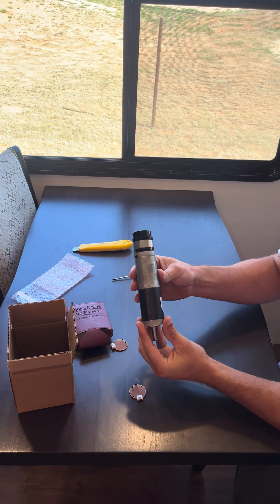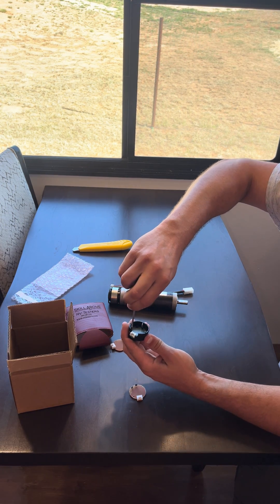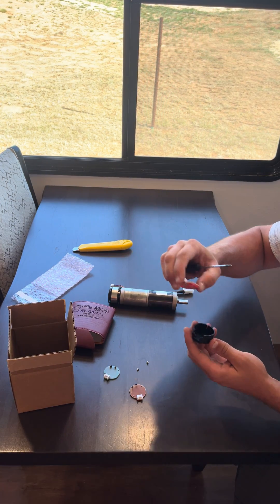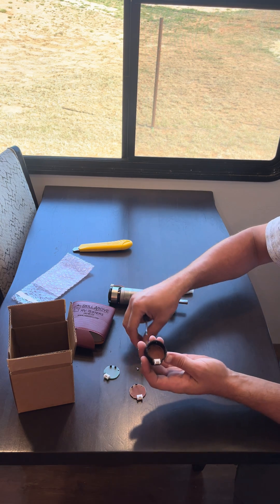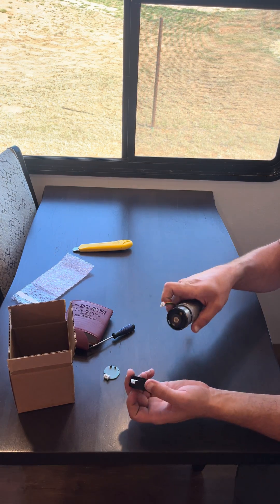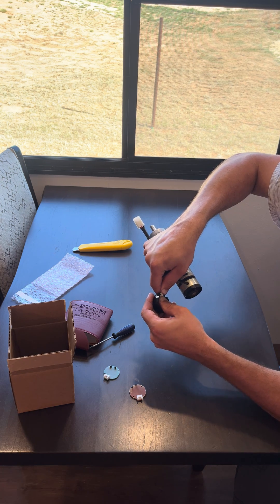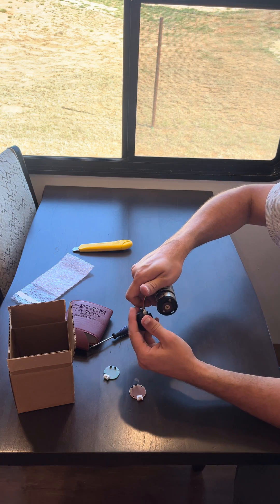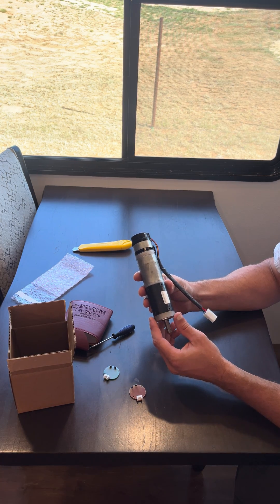Slimrack style replacement hall sensor board installation procedure.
This replacement hall sensor board allows you to revive your old slimrack style motors without having to purchase a new motor assembly as long as the motor windings and gearbox and brake are in good working order. This task does not require any soldering and allows you to repair your failed motor in less than one minute.

Included in 2290 repair kit:

There are multiple buying options available so please be aware of your selection.

The DHSB PN: 2290 kit will contain 2 replacement hall sensor boards, The DHSB PN: 4290 kit will contain 4 replacement hall sensor boards.

Both buying options will come packaged in a free SkillAbove drink Koozie.

All SkillAbove Inc. Parts are aftermarket parts. SkillAbove Inc. Parts are not Genuine OEM. Therefore, they may not be used in any application that requires the use of Genuine OEM Parts.

The following items are universal fit for many applications including schwintek and slimrack style motors used in various applications of RV’s as well as Arduino, CNC, Robotics and high-speed automation.

Double Hall encoder with leads PN:5966

This board is designed to work as a replacement for schwintek motors as well as any other 5mm double shaft such as 775, 795, 895 DC motors, 25GA370, GB37-555 and DCF9E7.

 Double Hall encoder with plug PN:2290 / PN:4290

This board is designed to work as a replacement for slimrack motors as well as CE238491, F1955B, C2VFG135, 18921346 and 9506 motors.